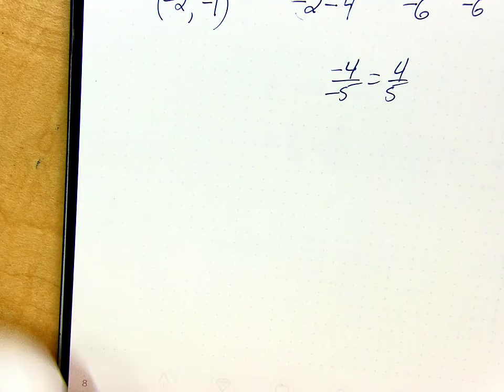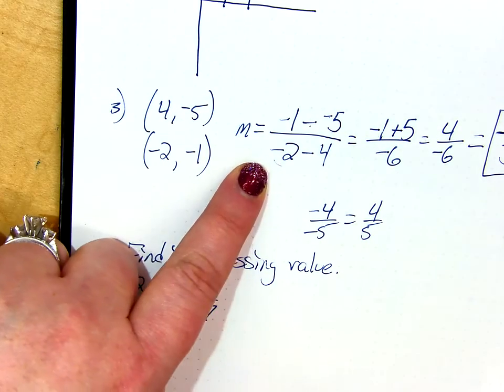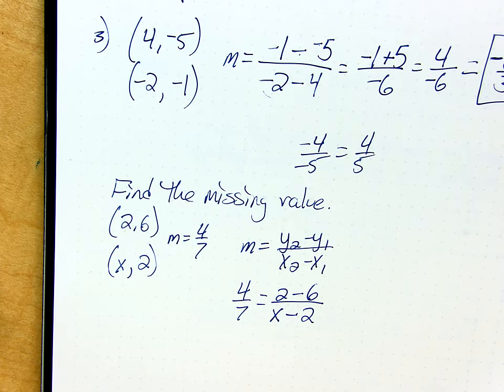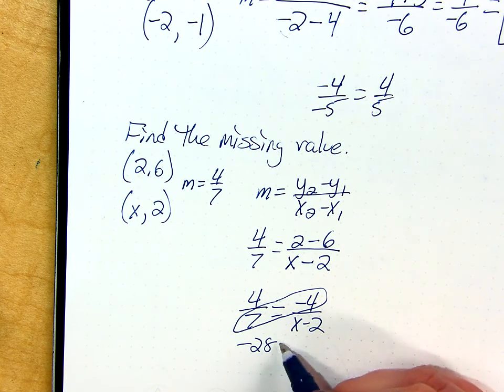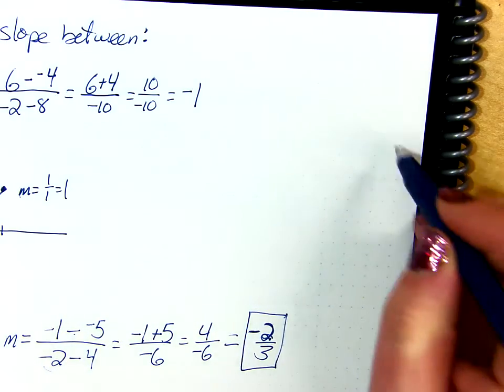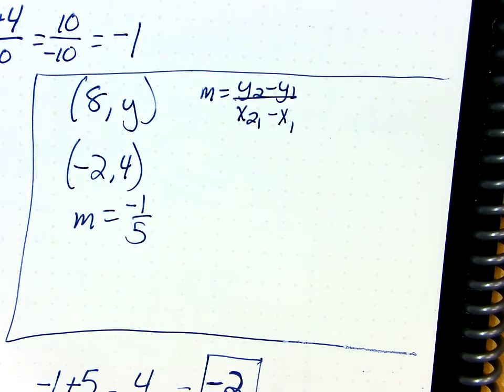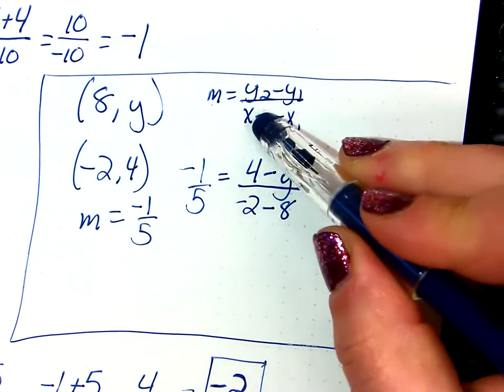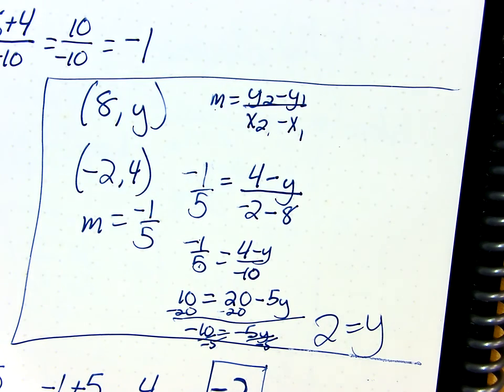Slope example- Find a missing point given the slope and other point